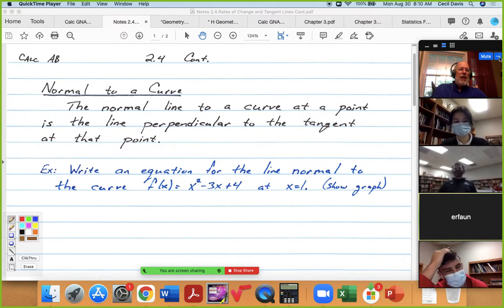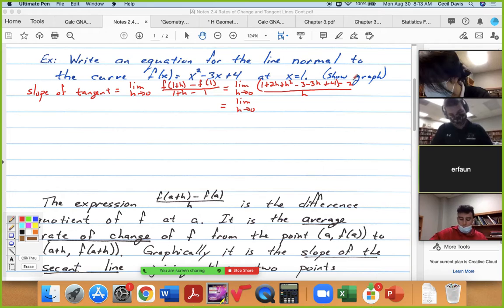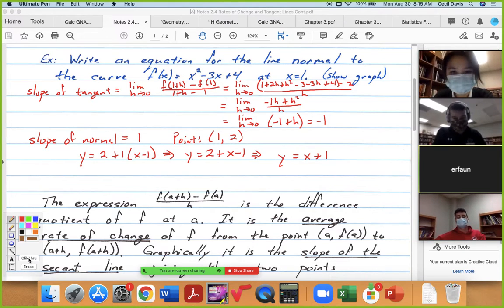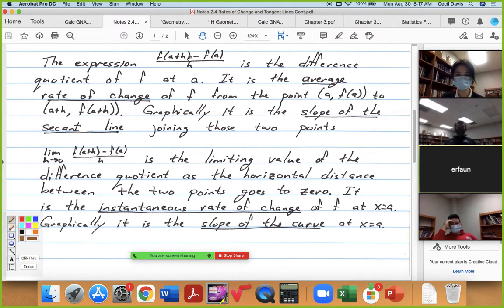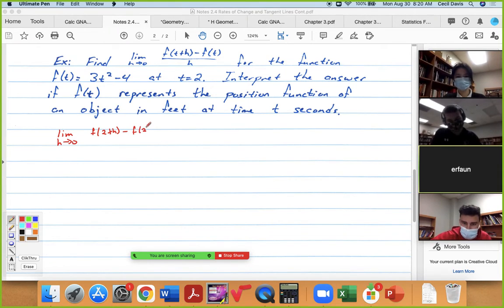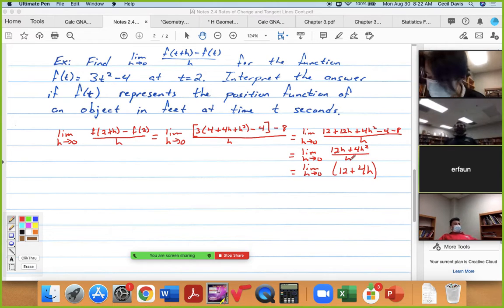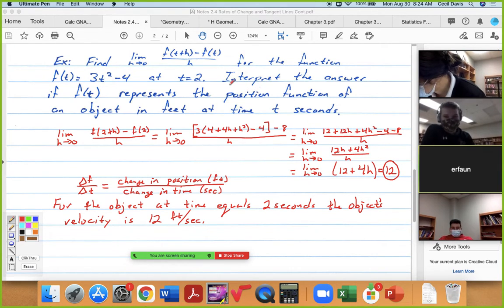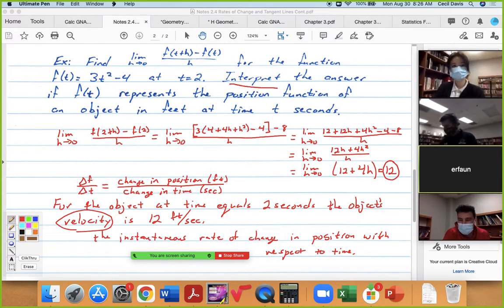Calc AB Aug 30